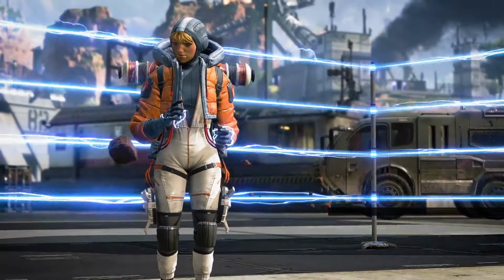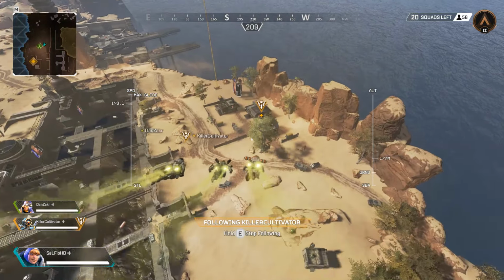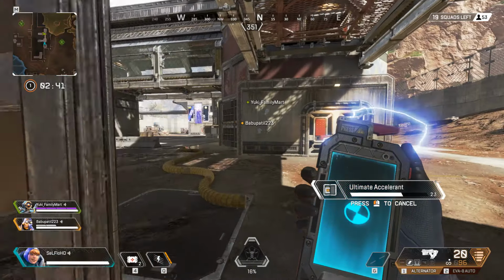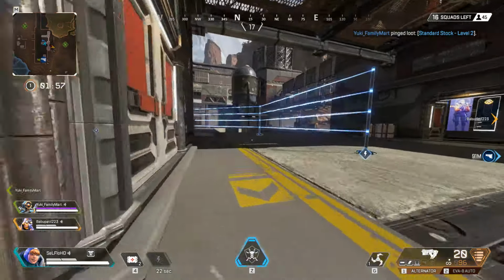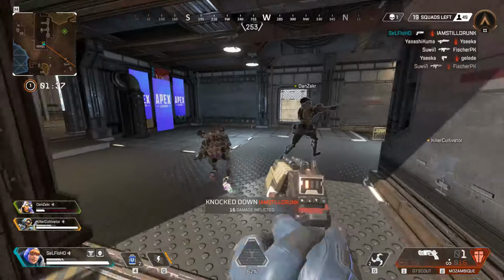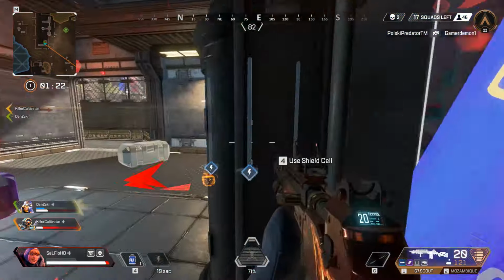WATTSON SUCKS. HERE'S WHY...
Apparently Wattson is bad and that's partly true but not entirely. if u are good with movment and aim and if u do not rely on legend's abilities then u can use her almost like a lifeline relying more on your aim. her ultimate is pretty good as it stops grenades and other ordnances but it does not stop bullets and charges shields very slowly. unfortunately those regeneration effects do not stack. the perimeter security fields are not that bad as a defense but sucks if ur trying to be offensive. watch the video if u want to know more about wattson! :D

↪ Khamsin - My Way (feat. MOONZz)